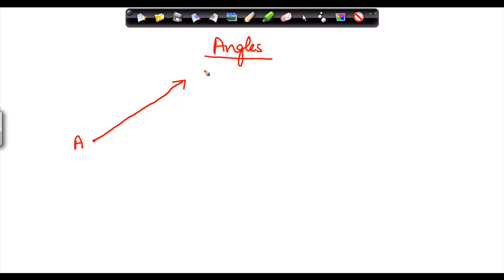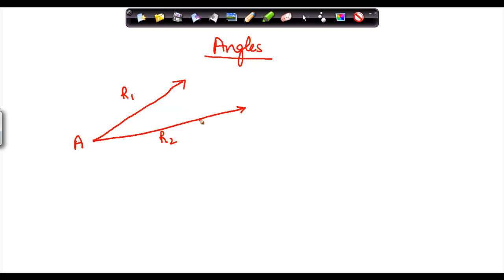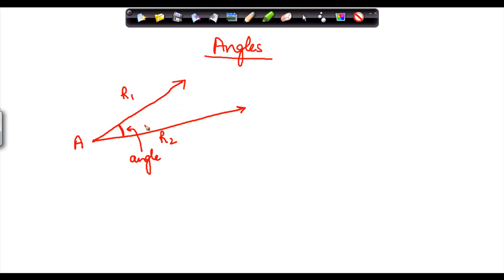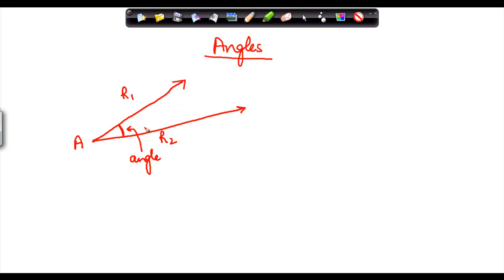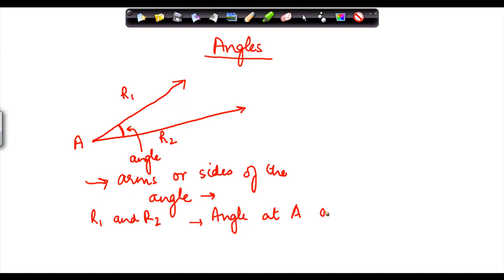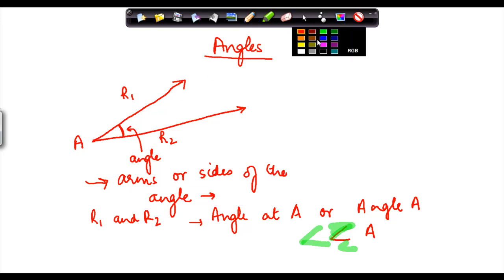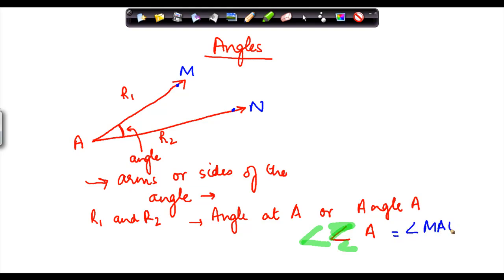Angle - Geometry - Maths - Class 6/VI - ISCE|CBSE - NCERT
Learn About - Angle - Geometry - Maths - Class 6/VI - ISCE|CBSE - NCERT